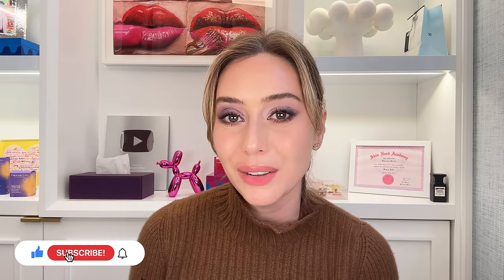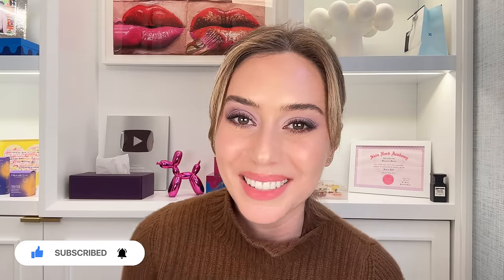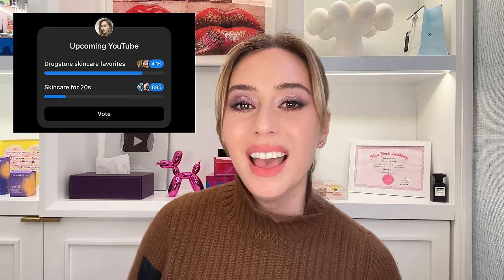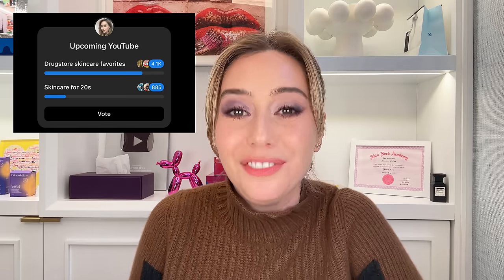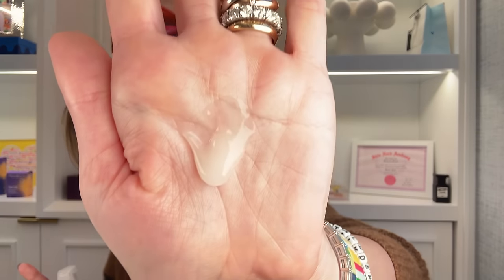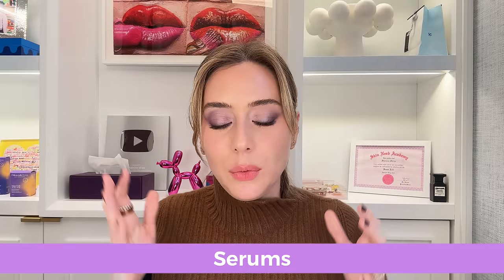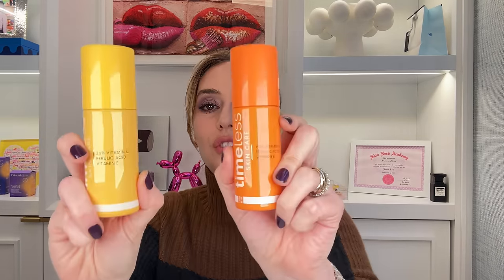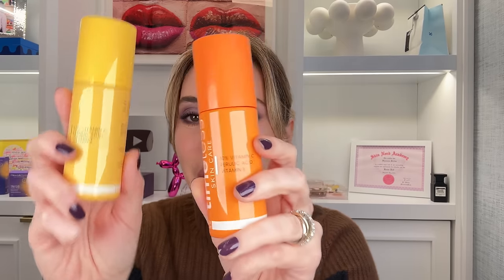Budget-Friendly Drugstore Skincare Favorites from a Dermatologist! | Dr. Shereene Idriss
Budget friendly drugstore skincare buys for all types of products and concerns.